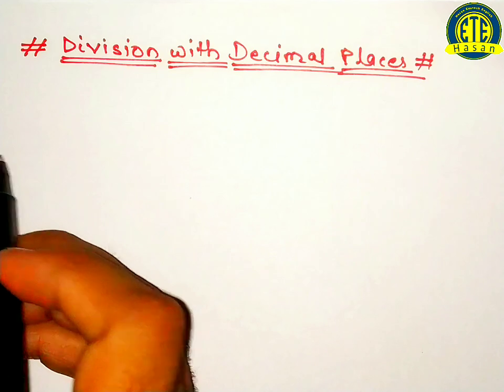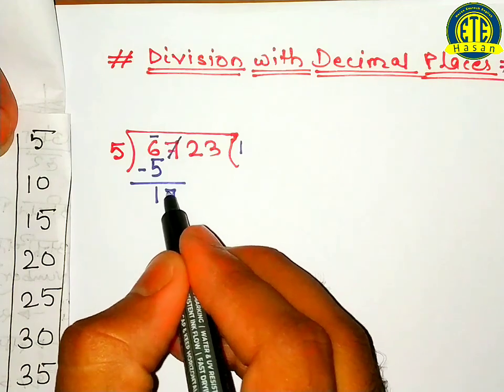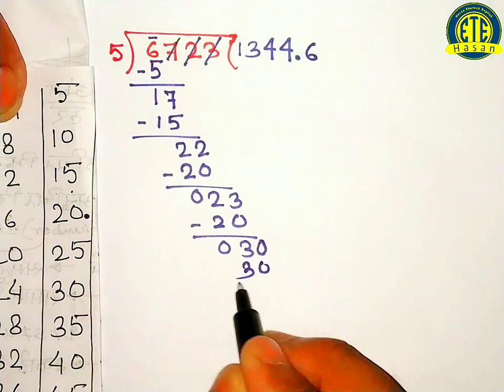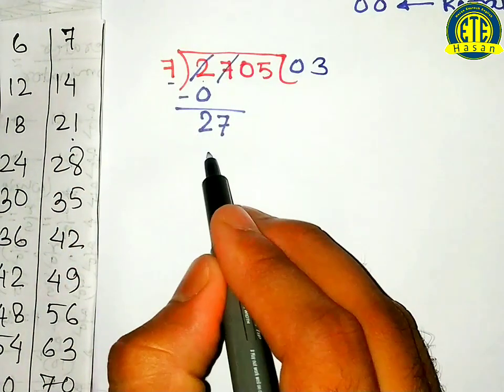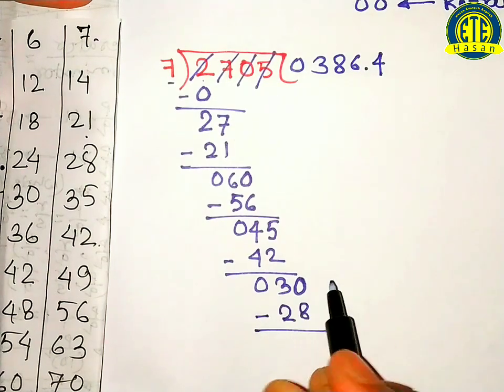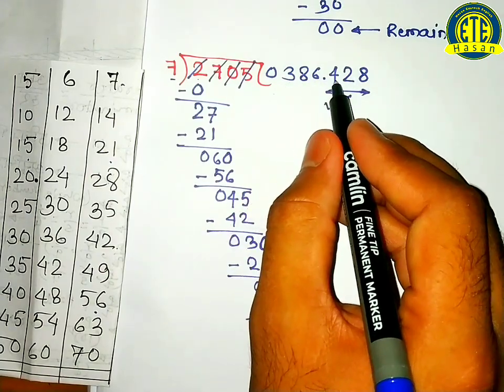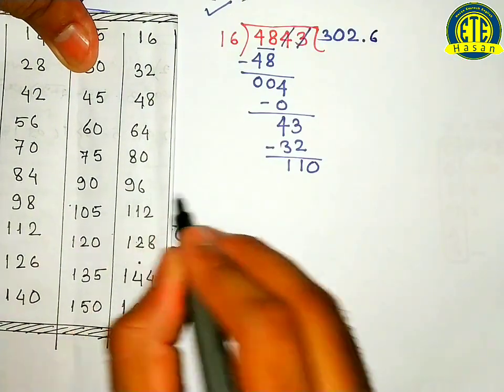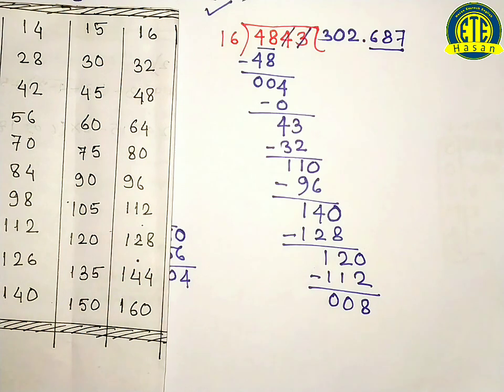L06 // Basic Learning of Division ➗ with Decimal places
Welcome to Hasan EduTech English! In this series of video lectures, we will cover the division of decimal places in detail. Here’s what you can expect:

1) Introduction to Decimals: Understand the basics of decimals, their significance, and where they are used.

2) Division Fundamentals: Review basic division concepts to ensure a solid foundation.

3) Dividing Decimals by Whole Numbers: Learn step-by-step methods for dividing decimals by whole numbers with clear examples.

4) Dividing Decimals by Decimals: Master the techniques for dividing one decimal by another, including adjusting the decimal point.

5) Word Problems and Practical Applications: Apply your skills to real-world scenarios and word problems to see the practical use of decimal division.

6) Common Mistakes and How to Avoid Them: Identify common errors in decimal division and learn strategies to avoid them.

7) Practice Exercises: Work through various practice problems to reinforce your learning and build confidence.

Join us on Hasan EduTech English and enhance your understanding and skills in dividing decimals!